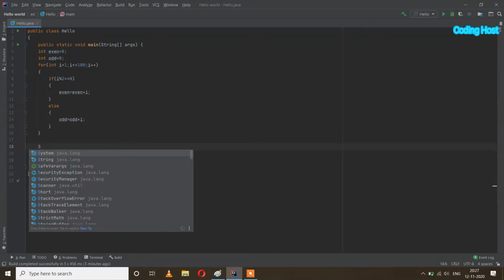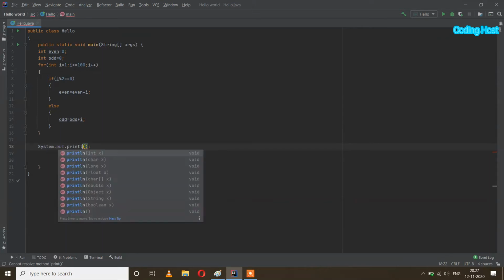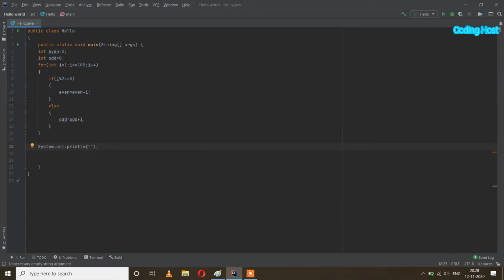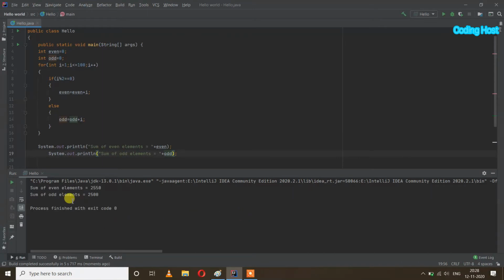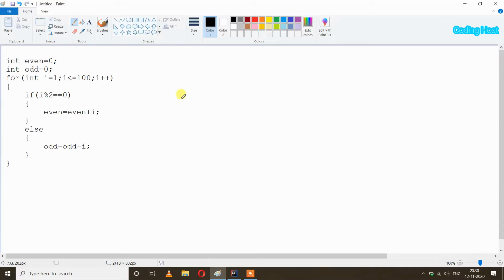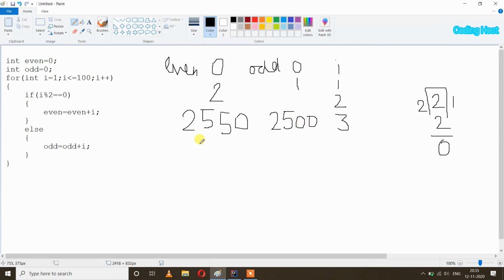Sum of odd and even numbers from 1 to 100 in java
In this video, I will show you a program to find the sum of odd and even numbers between 1 to 100 in java.